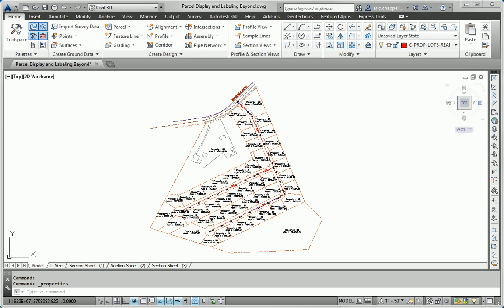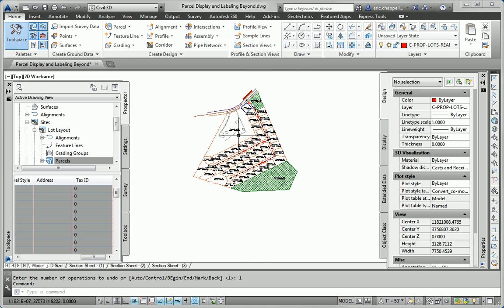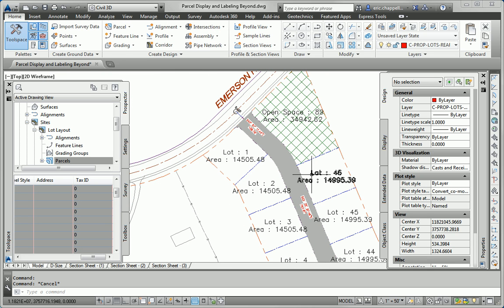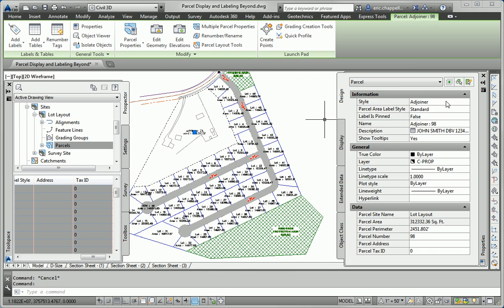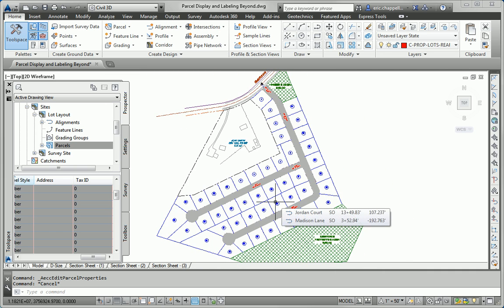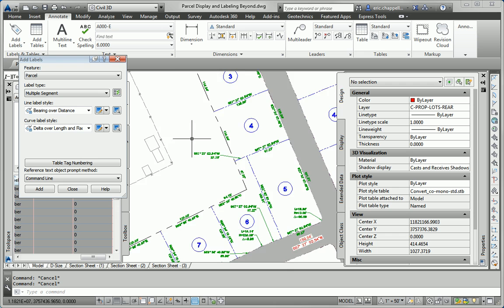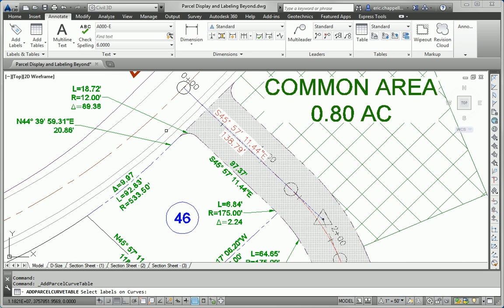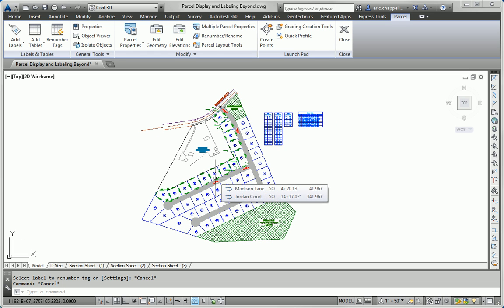Chapter 13 - AutoCAD Civil 3D 2014 Essentials - The Essentials and Beyond